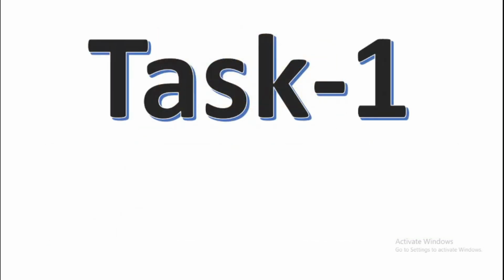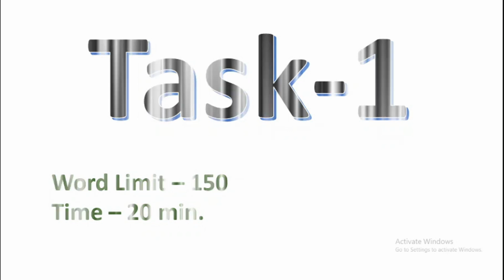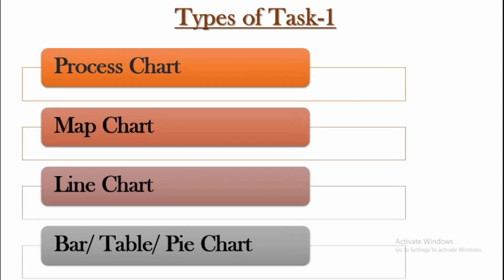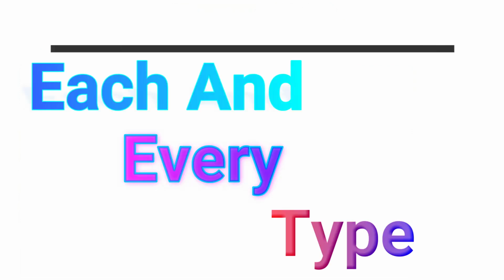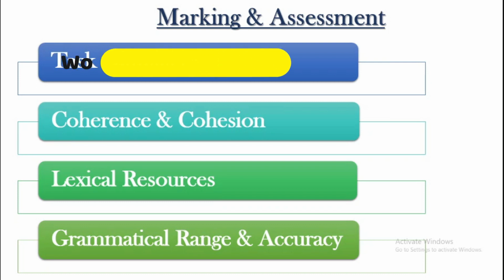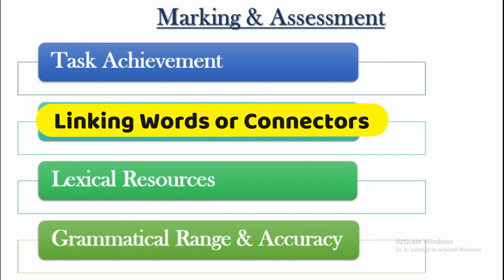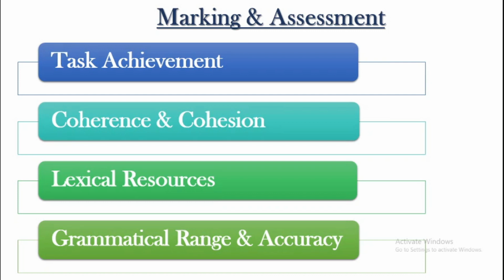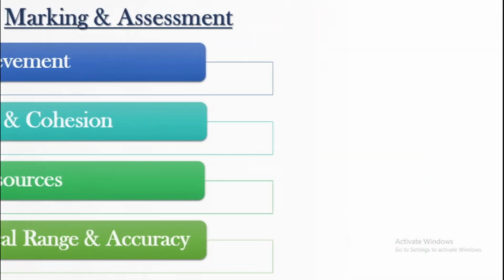IELTS writing Test Format | IELTS Exam Tips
About video:
Hello guys,
In this video, we've explained the complete format of ielts Writing test in detail. I hope you'll like the video.